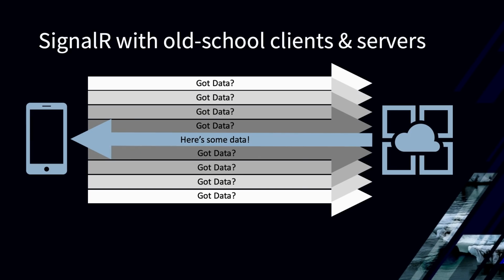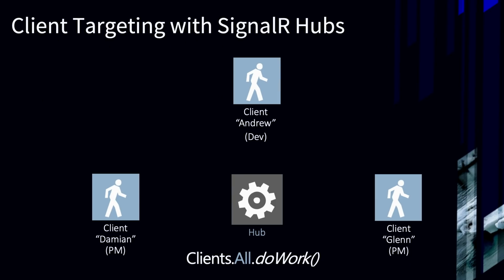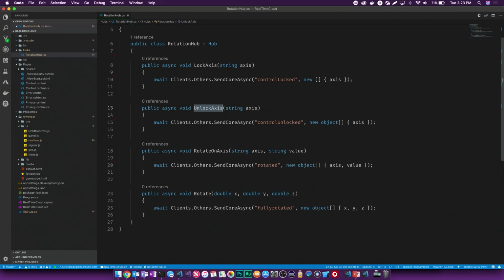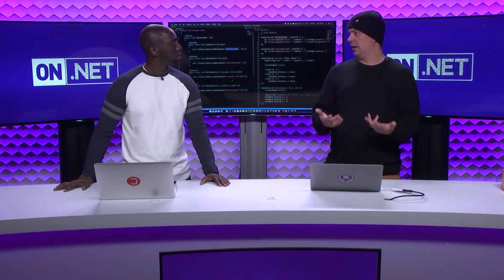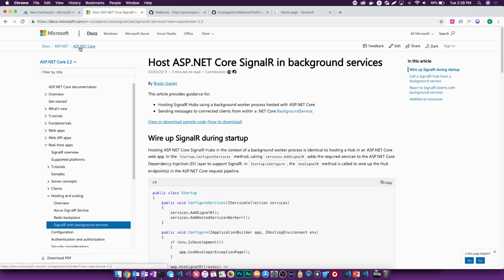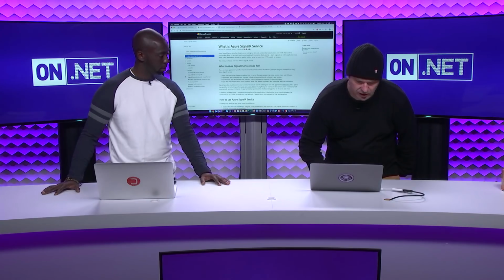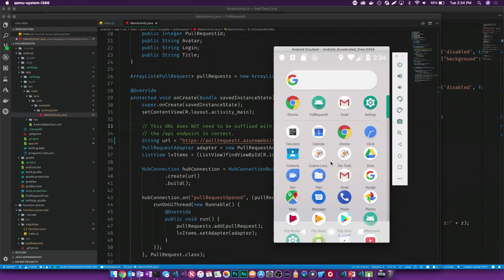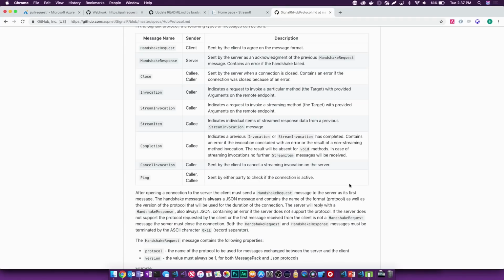Real-time web applications with ASP.NET Core SignalR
Brady Gaster (@bradygaster) joins Cecil (@cecilphillip) to show how easy it is to add real-time functionality to your web applications using ASP.NET Core SignalR. They discuss topics such as targeting with clients, SignalR transports, and options for running your SignalR application in the cloud.

Now, you can even leverage the Hub protocol spec is the available on GitHub if you're interested in creating your own SignalR client.

[02:10]  - Quick introduction to SignalR
[06:06] - Targeting clients
[10:51] - Leveraging the Hub protocol
[12:18]  - SignalR Transports
[13:55] - Hosting SignalR in a background service
[16:22] - Azure SignalR Service
[18:22] - The SignalR Java client on Android
[22:34] - Streaming with SignalR